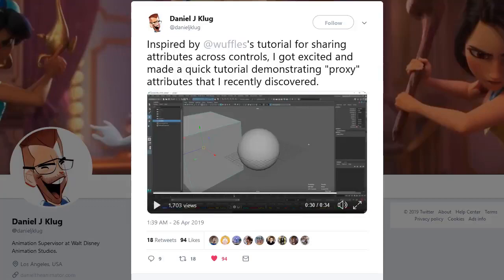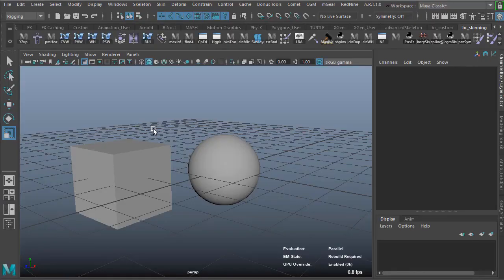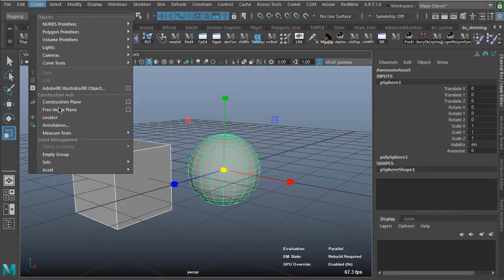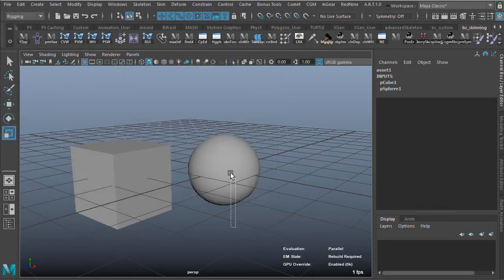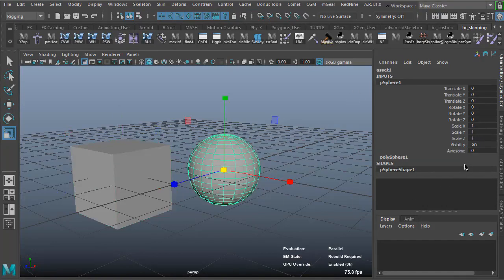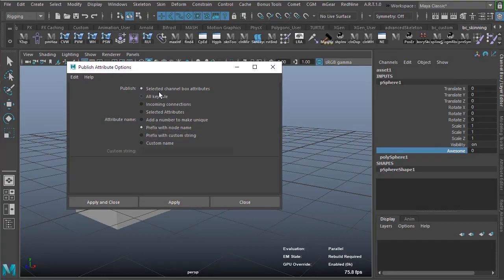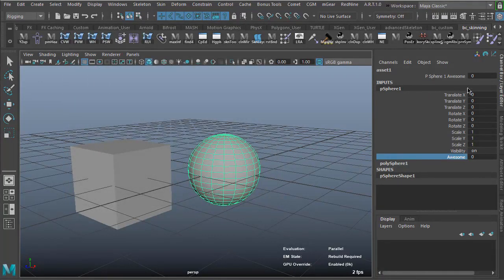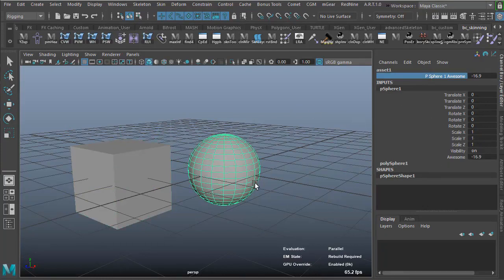Maya Asset and sharing attributes for quick control orgnization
rigtip Shared attributes with Assets based @danieljklug tutorial based on the tip from @wuffles in Maya3D Three methods - assets, shared shape nodes, proxy attributes